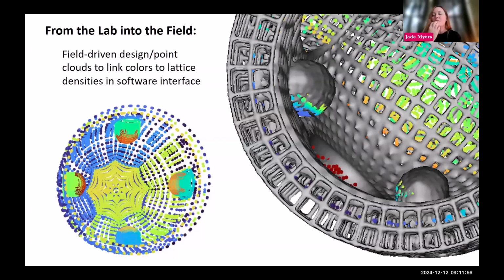Jade Myers from @RIT_Tigers looks forward to new software innovation in 3Dprinted prosthetics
Jade demonstrates potential future improvements for 3dprinted prosthetics from software angle